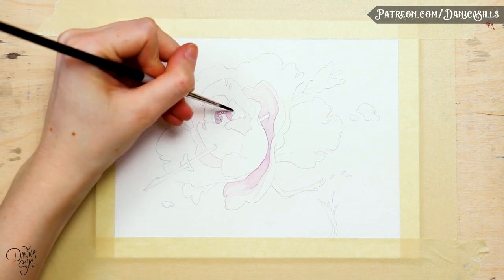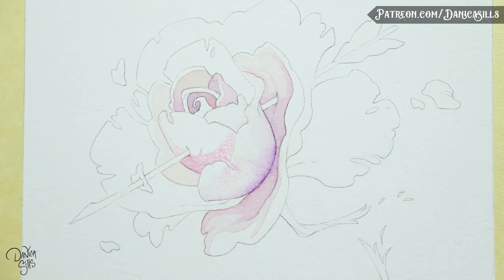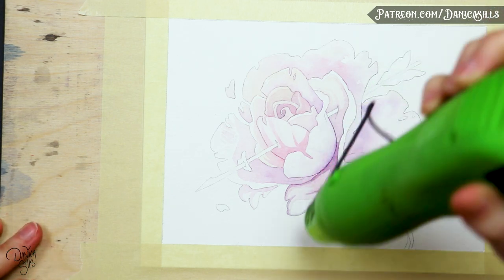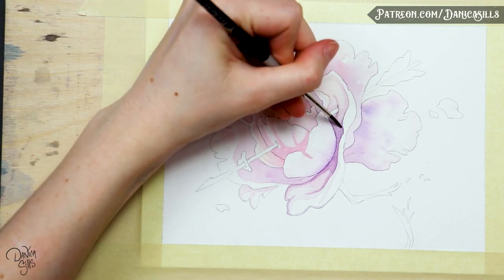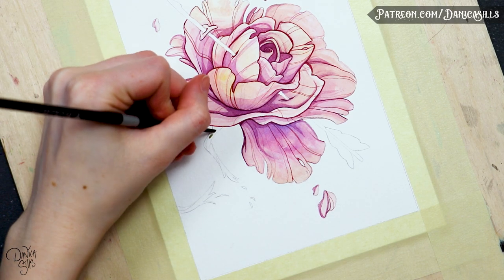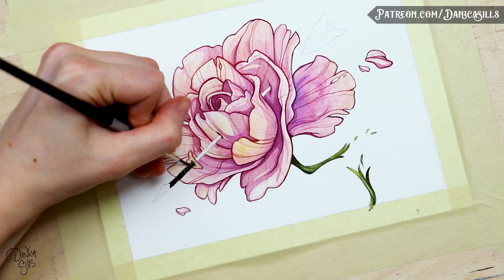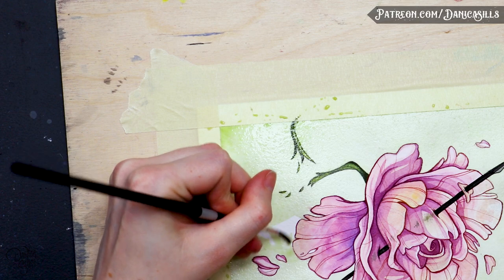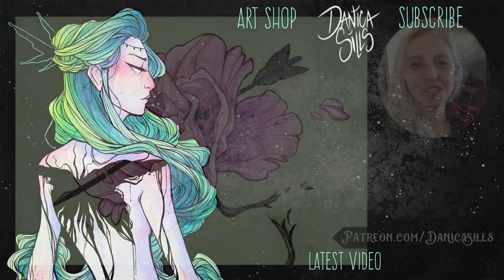Q + A ☾ Painting a Rose and Talking about Things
• Digital Load-out •
Cintiq 13HD Pen Display:

Photoshop CC

Blue Yeti USB Microphone - Blackout Edition: